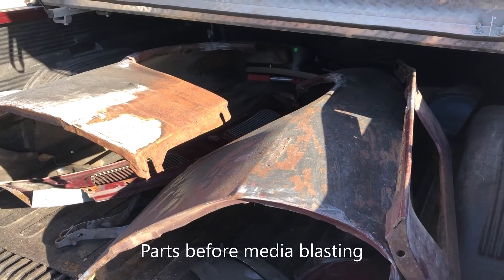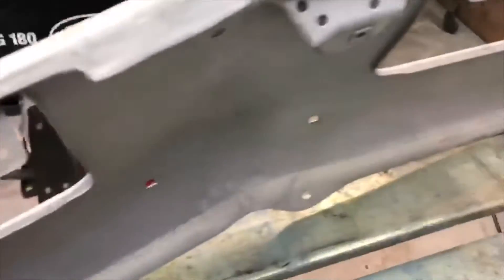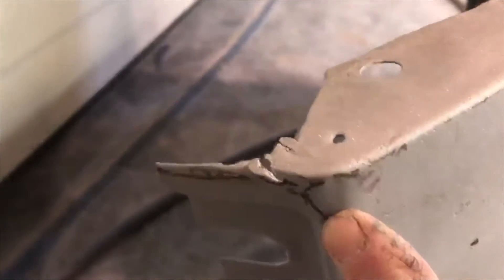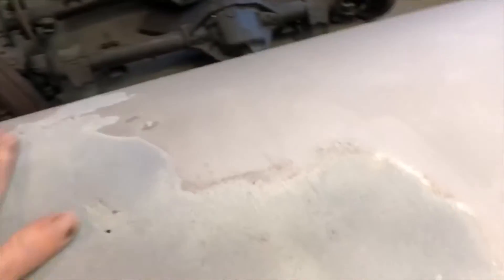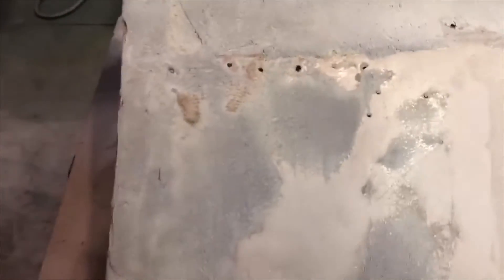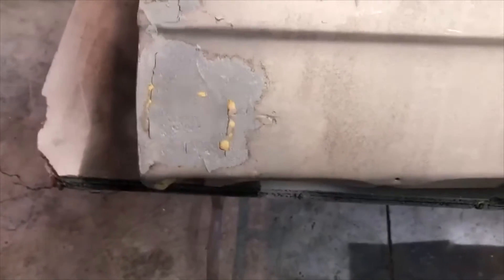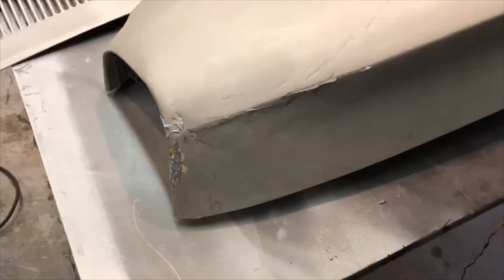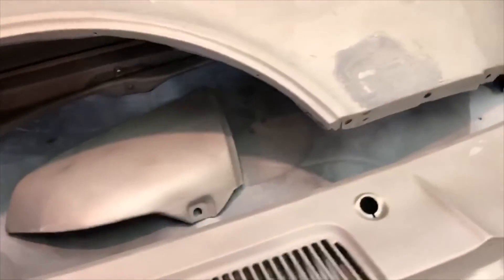1967 Camaro Project - Media Blasting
The grumpy car guy describes and illustrates the value of media blasting. You'll see the parts before and after blasting.